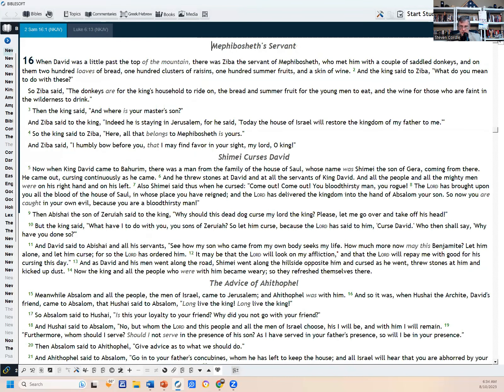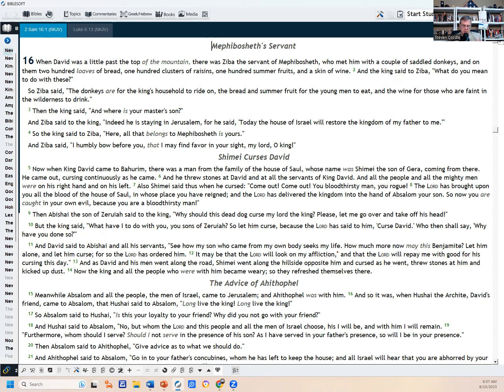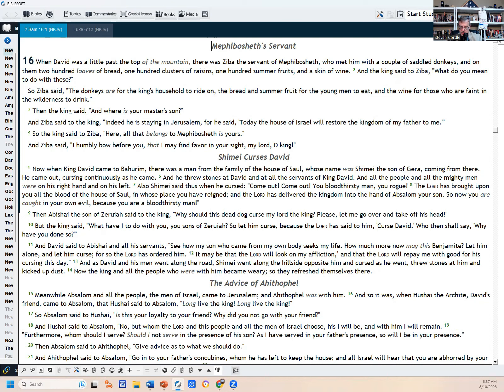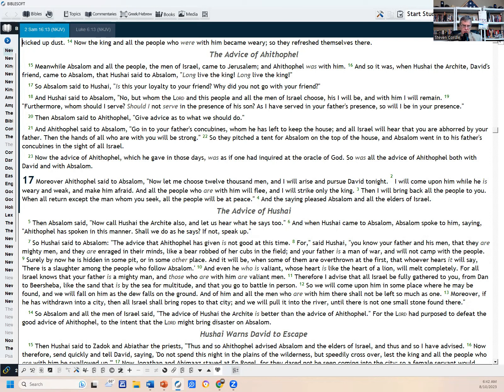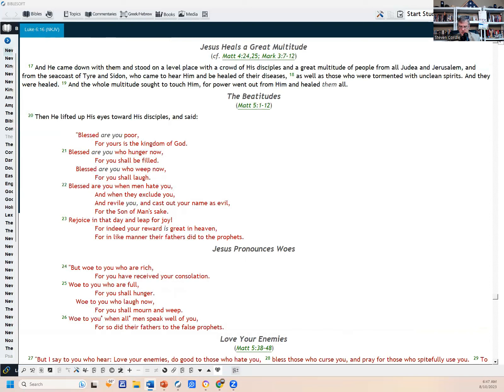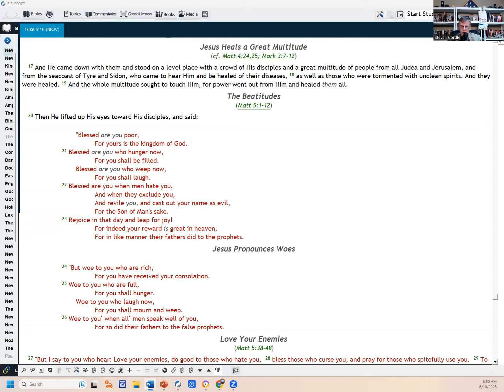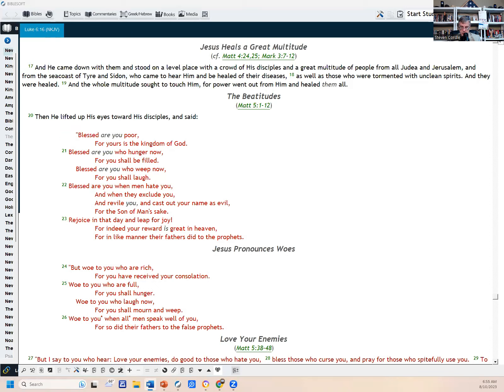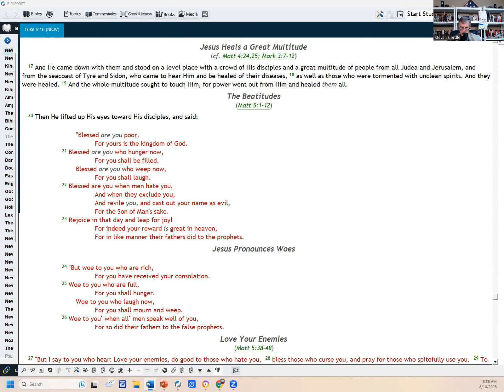Daily Bible Reading and Devotional 2023 08 10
Today’s readings for Thursday August 10, 2023, from the Kingdom Bible Reading Plan, Generated by LOGOS are from Psalm 26 and 84; II Samuel 16 and Luke 6:17-49

If you would like to know more about God’s forgiveness through Jesus Christ and how to become a Christian as the New Testament teaches, contact a church of Christ in your area or email me at 2 Timothy 4.2dot3ATgmail.com